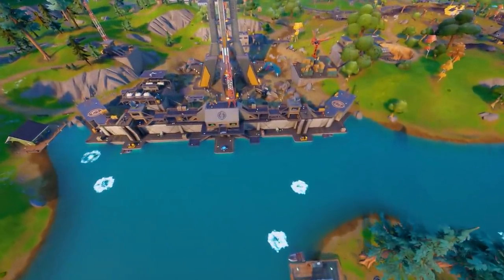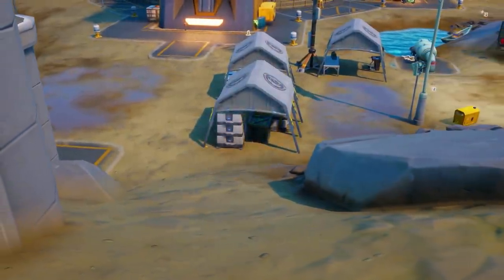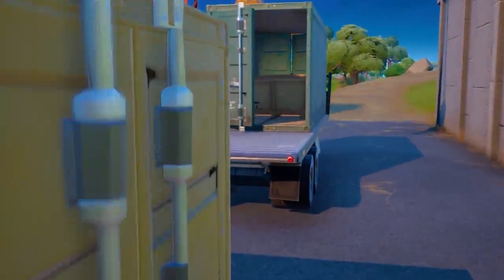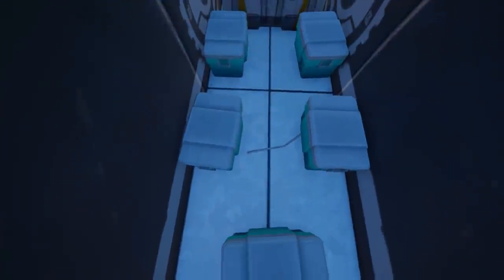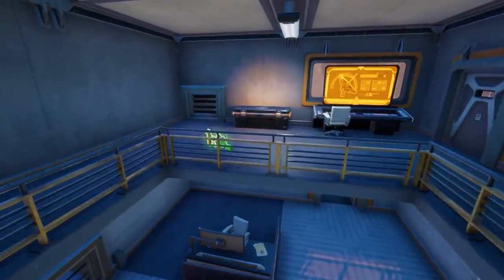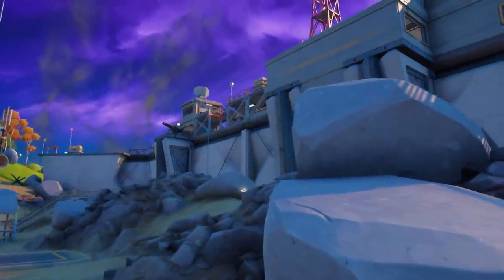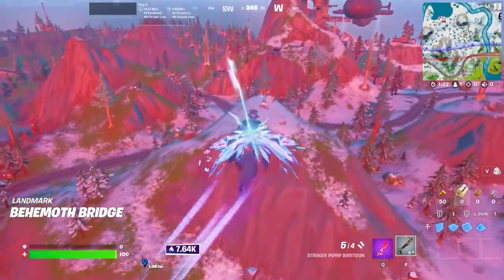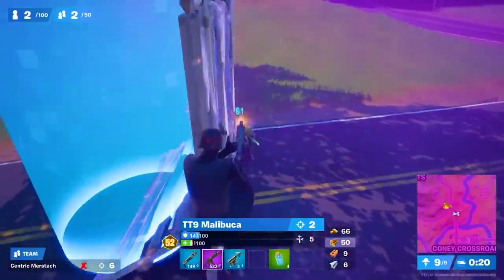The Collider (Dropspot Analysis)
New Fortnite POI The Collider, Came With a CRAZY Bug (New Update)

Creator Code: Reisshub
Socials: @Reisshub

Hey everyone it’s Reisshub, and Welcome back to another fortnite battle royale vid! Today Epic just released the new ranger shotgun! Hope you enjoy!